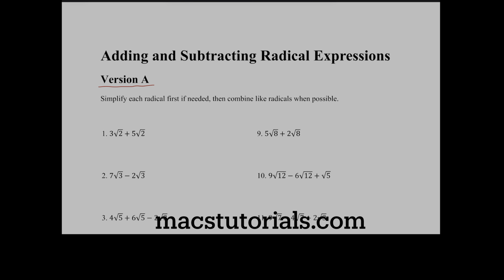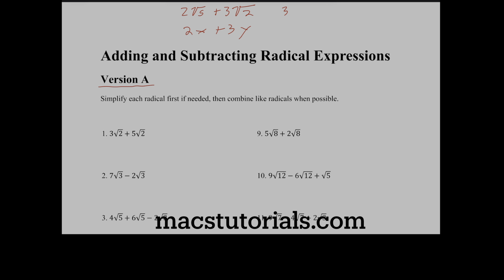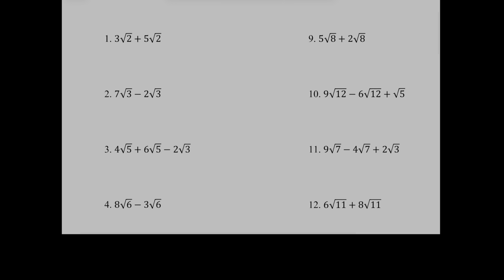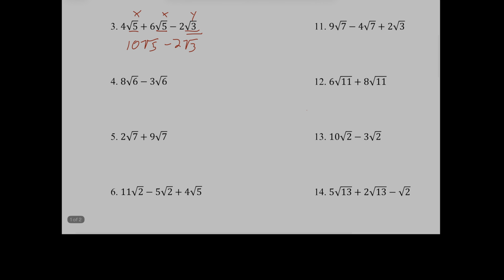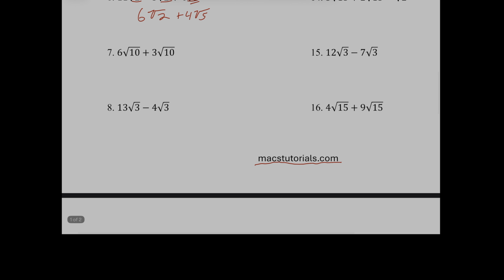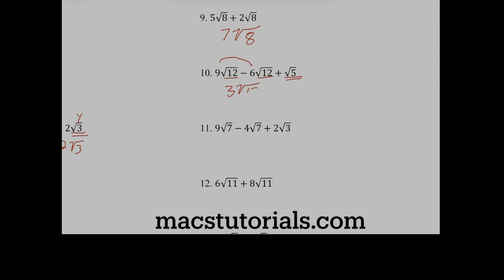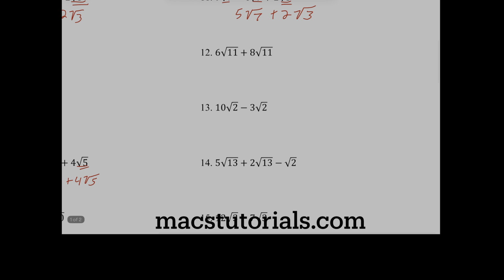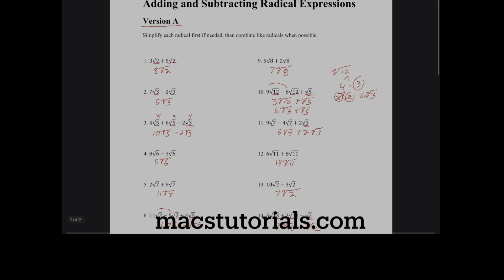3A. Adding and Subtracting Radicals Practice A